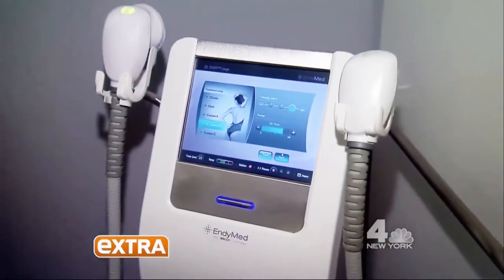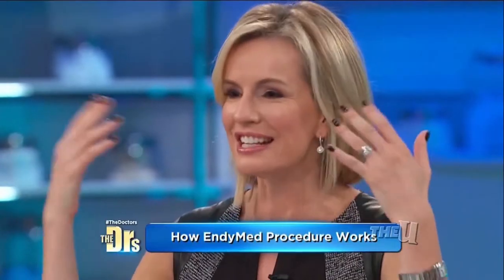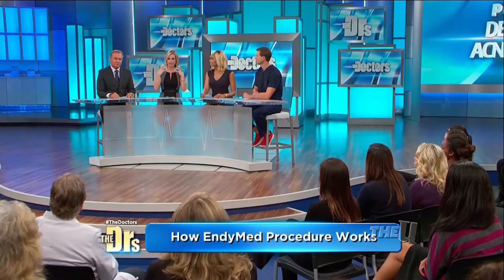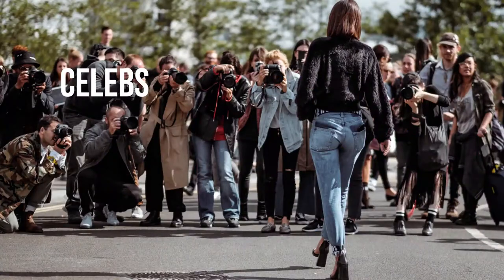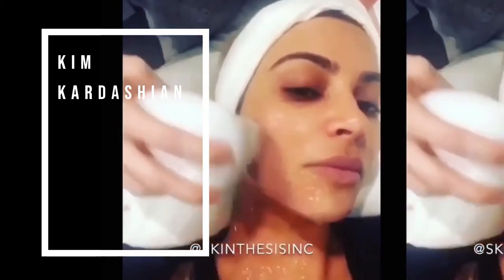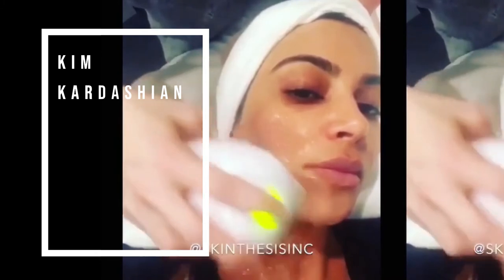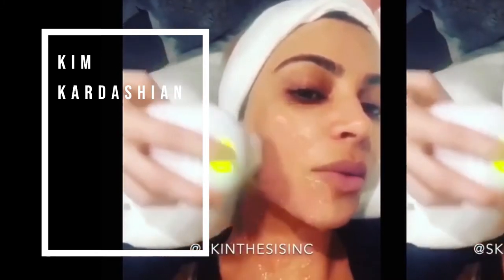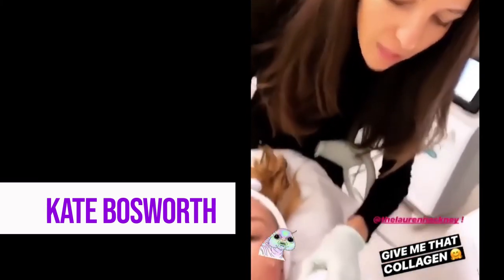EndyMed In The Media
Learn why physicians and celebs chose ENDYMED as their treatment of choice!

The ENDYMED PRO is an all-in-one treatment platform that is flexible and upgradeable, which will grow as your practice grows, delivering impressive ROI.

Endymed is a revolutionary, non-invasive laser skin tightening treatment that is used to help reduce wrinkles, tighten skin, treat cellulite, and contour the body overall. Radiofrequency energy is used to stimulate the body’s natural collagen, restoring youthfulness and elasticity to improve the overall appearance of the skin. Find out more about why our patients love this treatment so much. ⬇